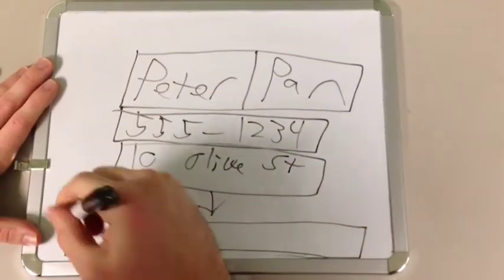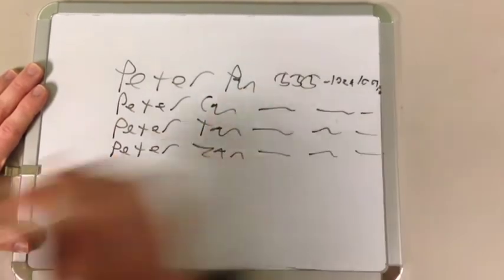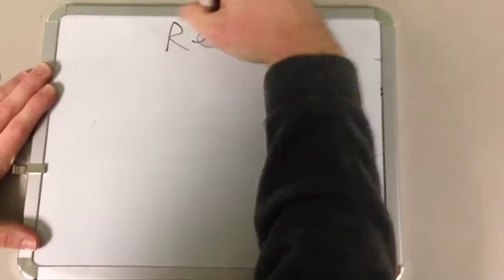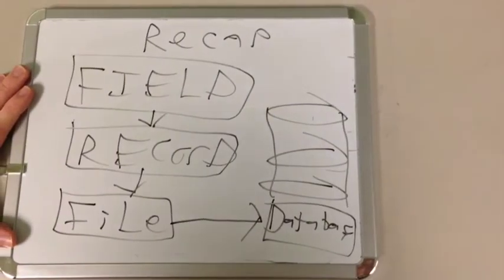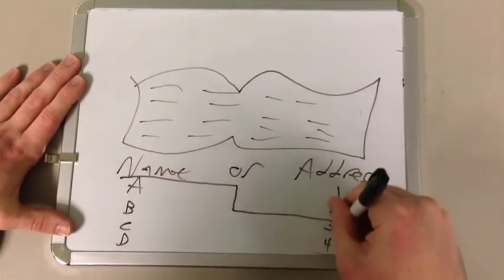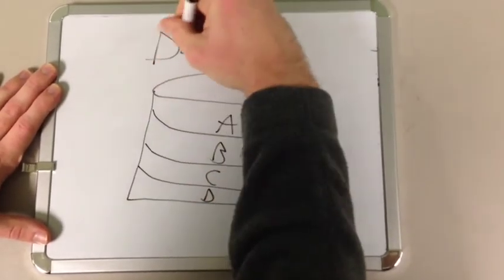What Is a Database (TECM 5180)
Implemented changes from our usability report. We slowed down the video slightly, but we've also paused in between drawings.We also muted the video as we recorded it, meaning viewers won't hear each pen stroke.

Garrett Glass
Travis Penry
Dillon Caylor